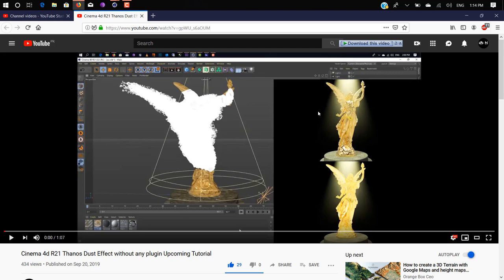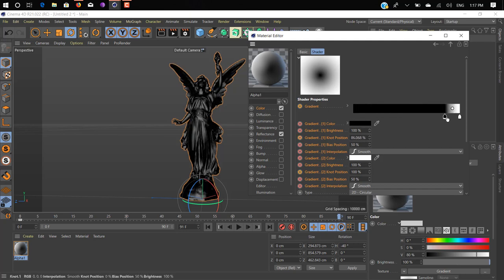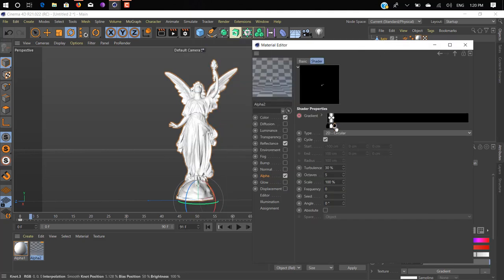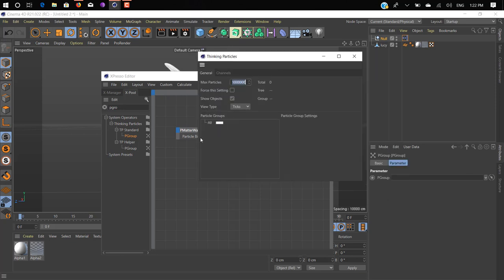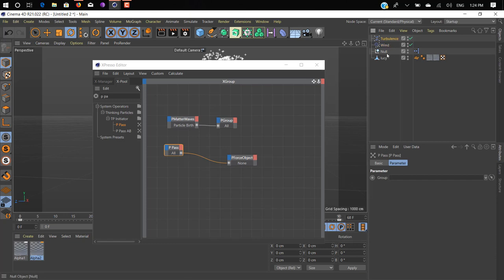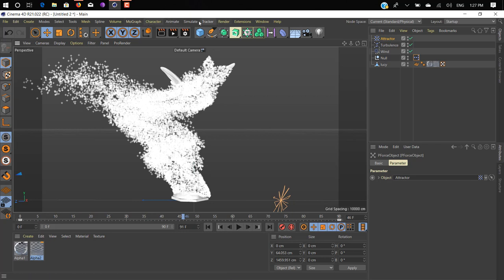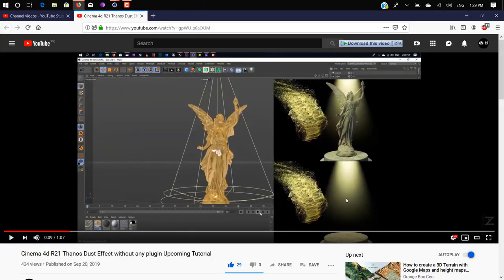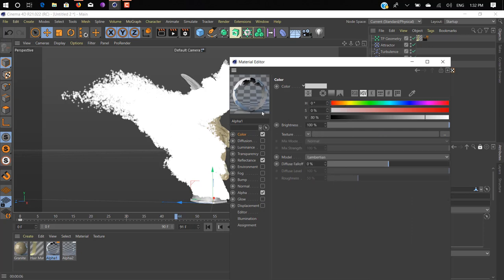Cinema 4d R21- R20 Thanos Dust Effect without any plugin Tutorial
Nullpk.com